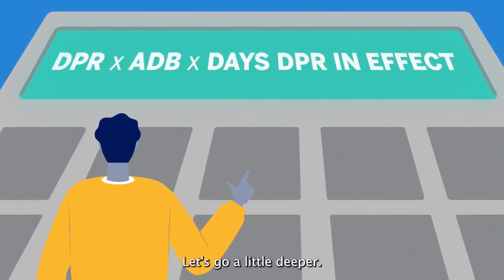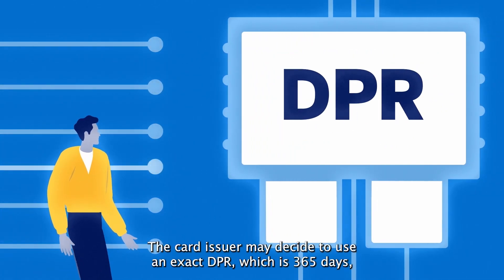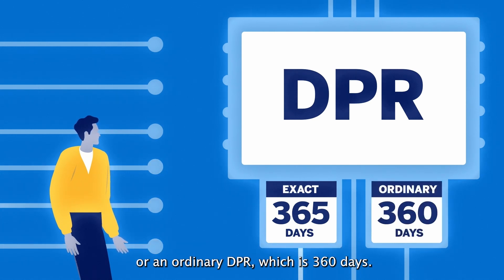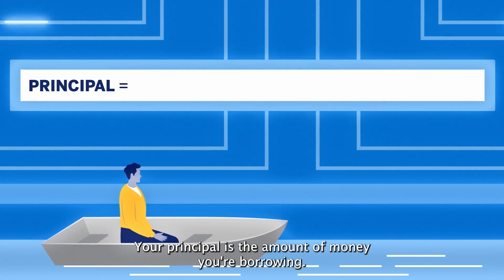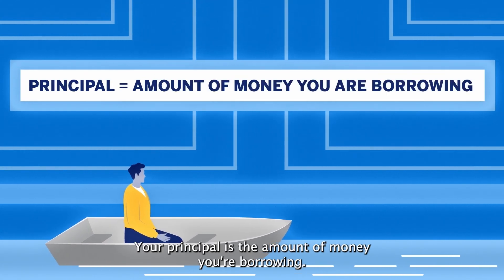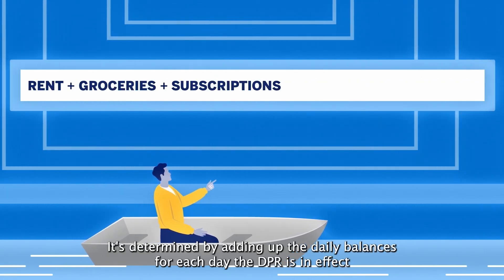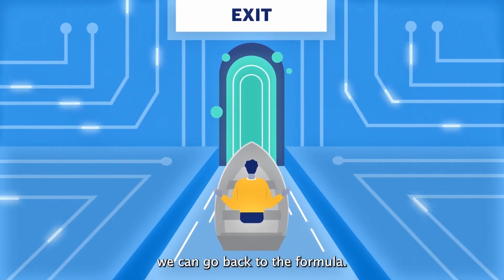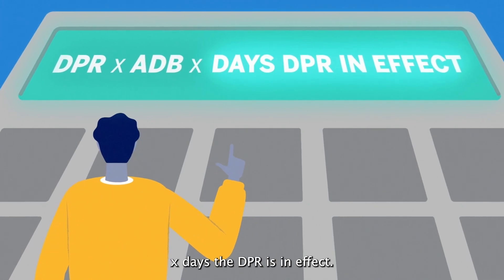How to Calculate Credit Card Interest Rates | American Express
Do you know how to calculate credit card interest rates? In this video, we’ll break down the formula so you can find out how much you’ll owe. It’s one more tool you can use to stay in control of your finances.

About: American Express is a global service company, providing customers with exceptional access to charge and credit cards, insights and experiences that enrich lives and build business success. Get up close to the passionate lives of rising artists, a new wave of entrepreneurs, and everyday people. Join us for everyday inspiration on the official American Express YouTube channel.